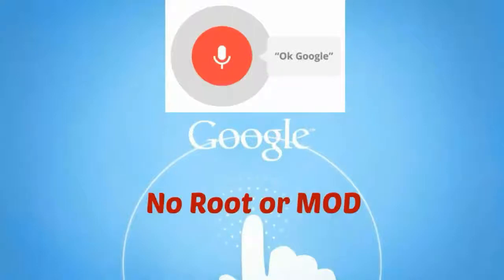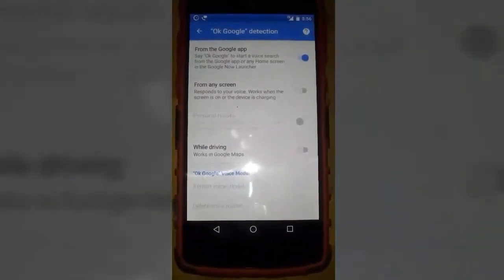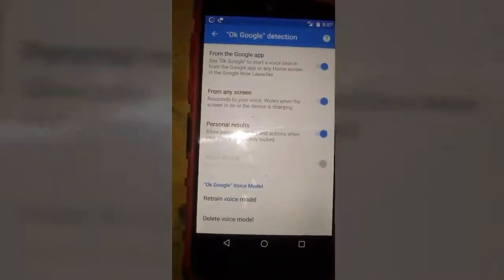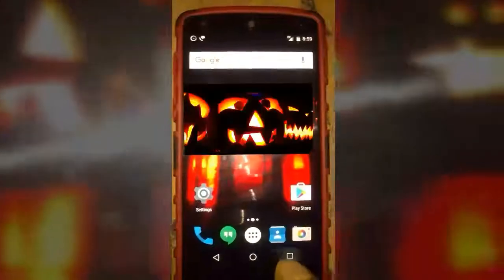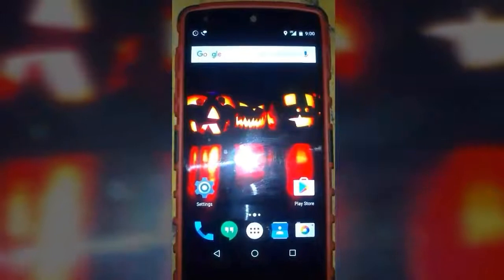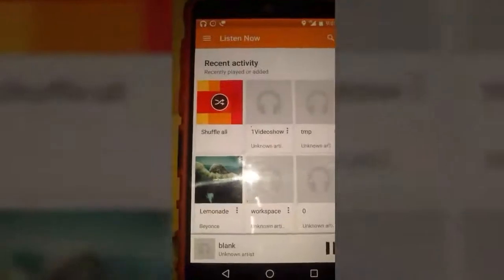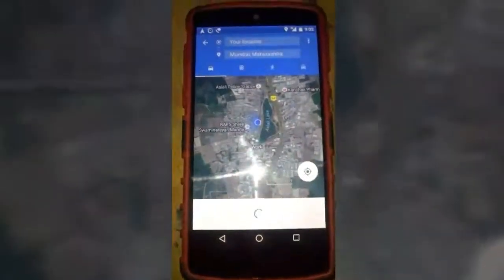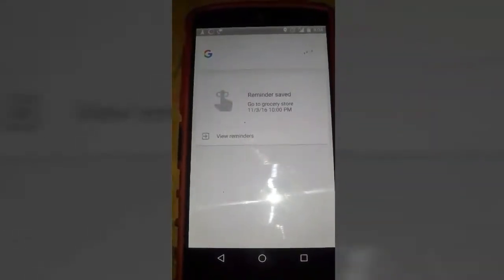Best OK Google Voice Recognition Commands and Activation (Google Now)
How to activate and use ok google voice commands

First you have to activate ok google from Google application..

You can use all commands as shown in video